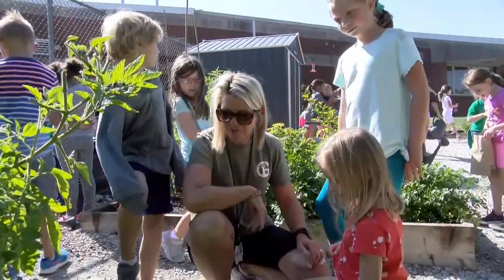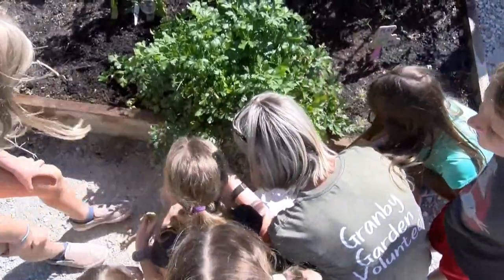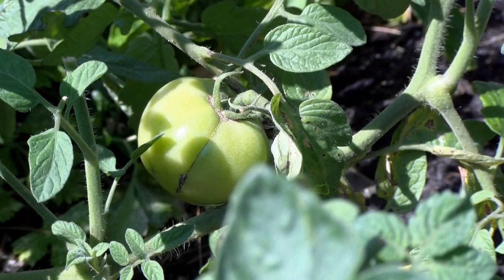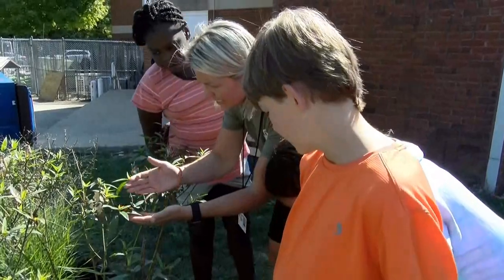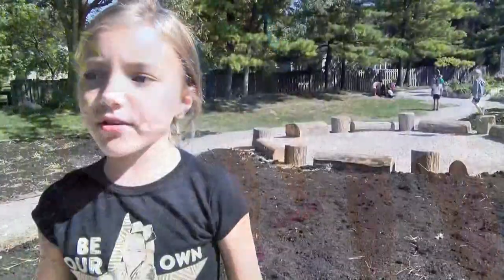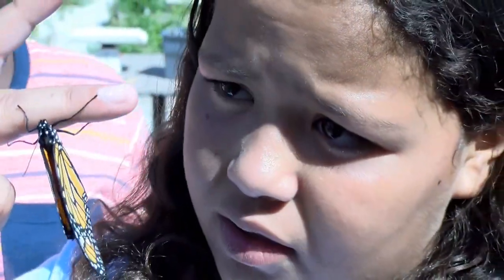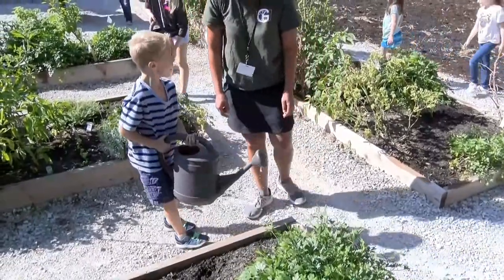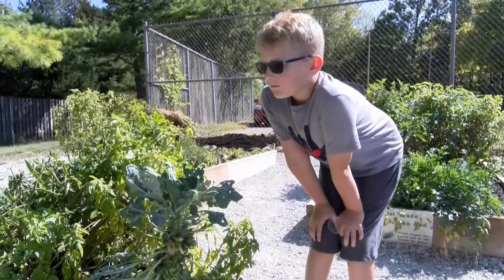Granby's Garden Project (Worthington State of the Schools 2020)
Check out this great garden the kids Granby facilitated to bring together the community and inspire other kids to make change in their schools.